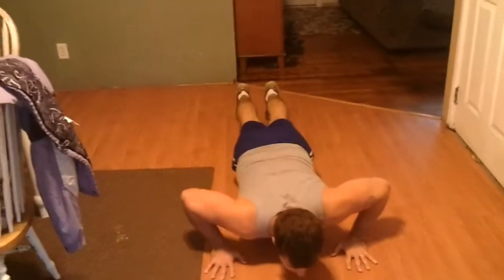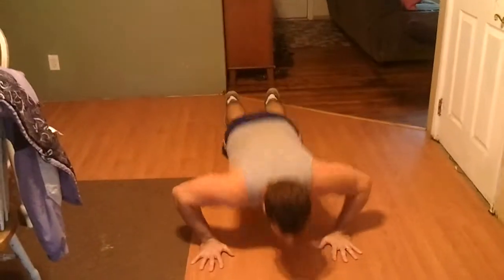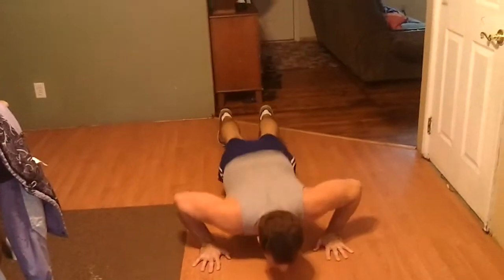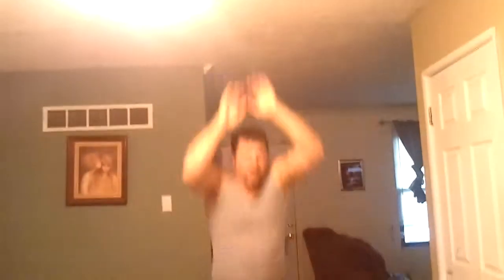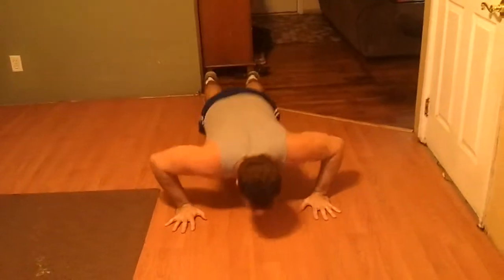Are Jays's thanksgiving calorie burn burpee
are jay doing the canon cocker,burpee, or up downs work out.